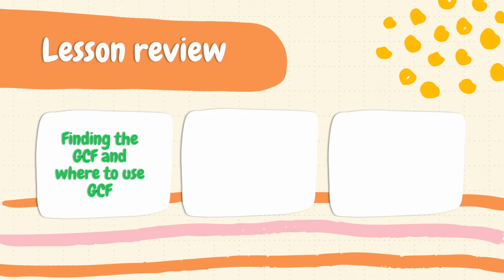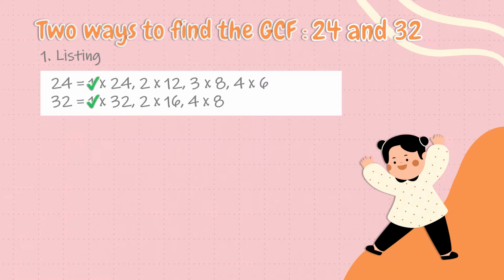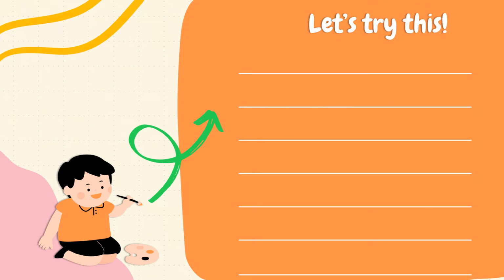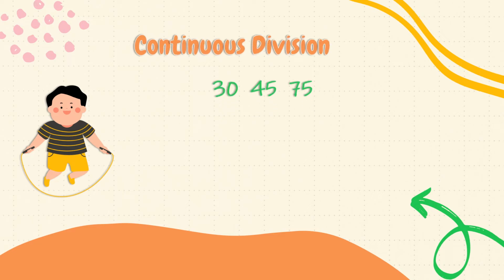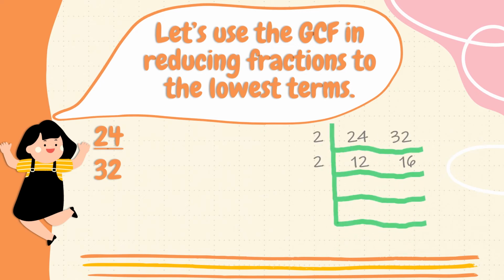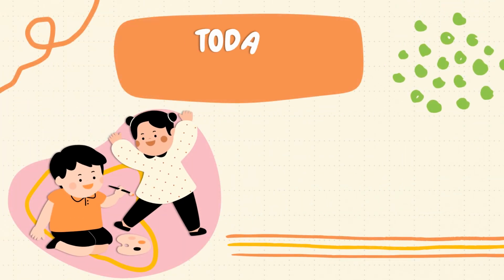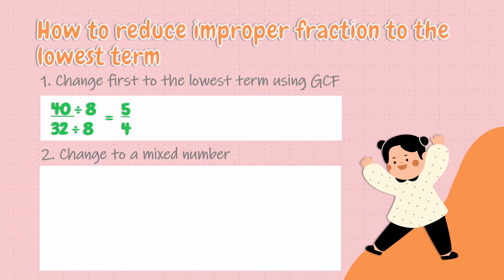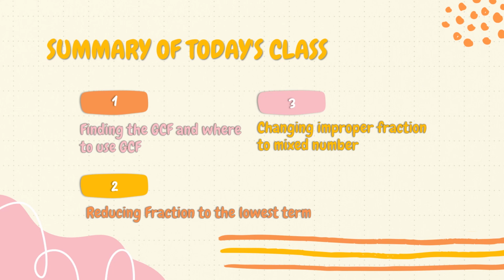Finding the GCF, Reducing Fraction to the Lowest Term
Mathematics 6 Lesson

Slide Template